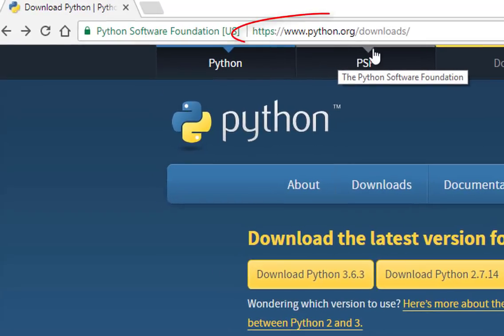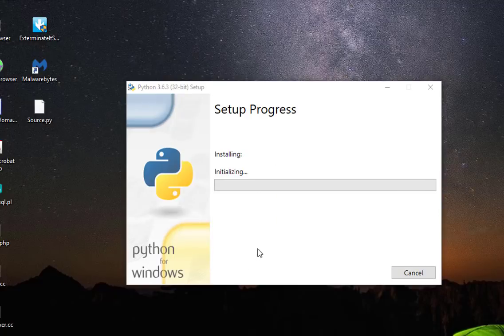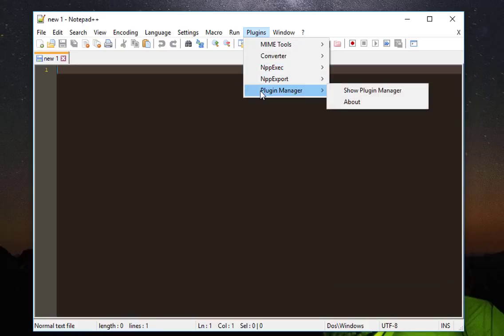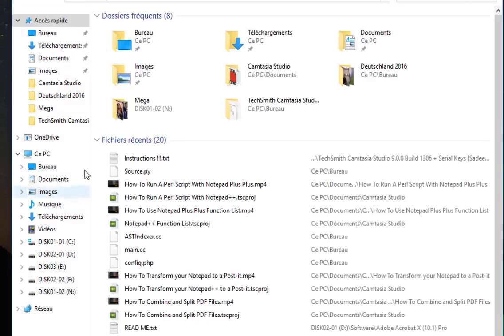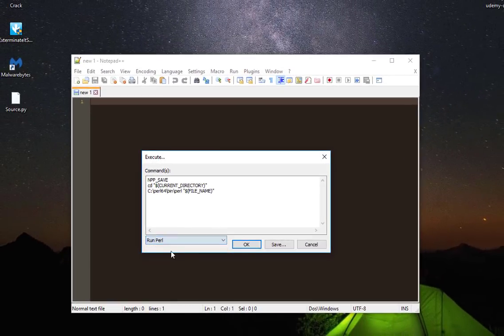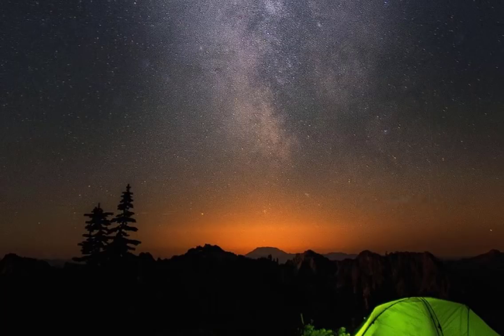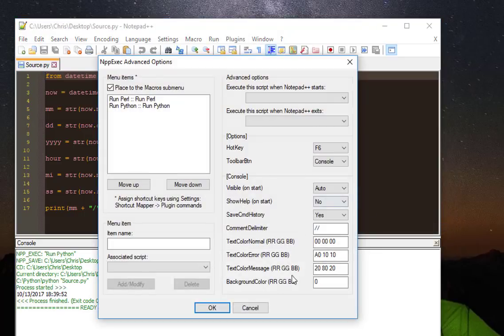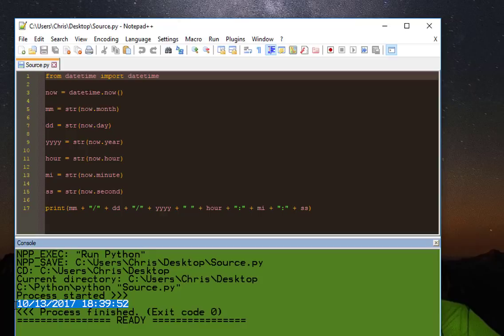How To Run A Python Script With Notepad++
In this video I will show you how to use the NppExec Plugin in order to run a python script.

All you have to do is to paste the script below in your execute submenu of the NppExec Plugin :

NPP_SAVE
cd "$(CURRENT_DIRECTORY)"
C:\Python\python "$(FILE_NAME)"

Make sure to put the exact path to your Python Install Directory.